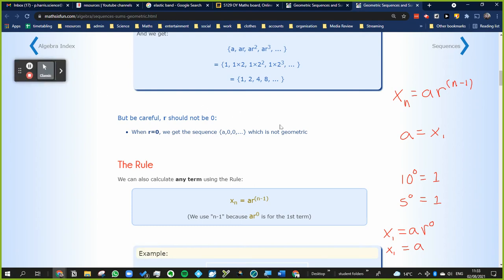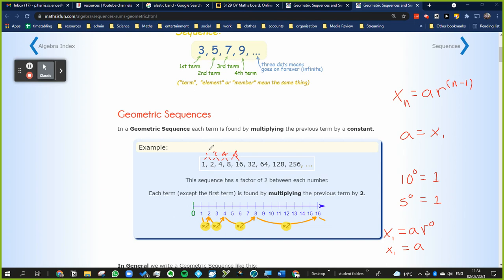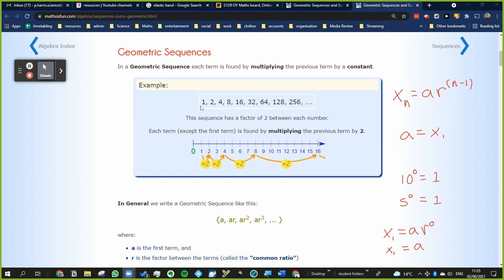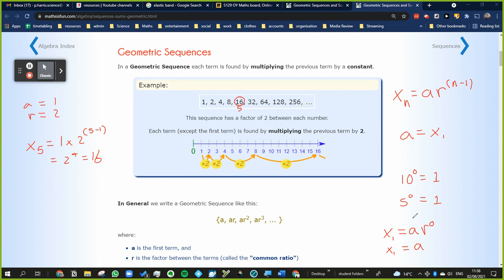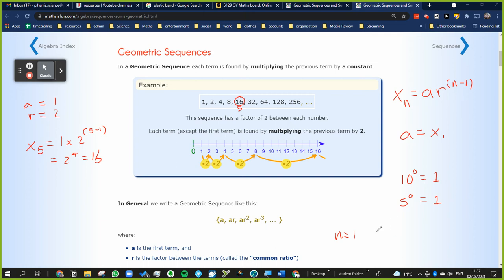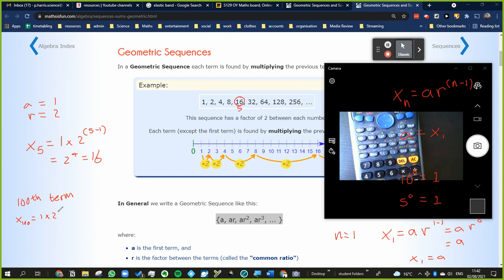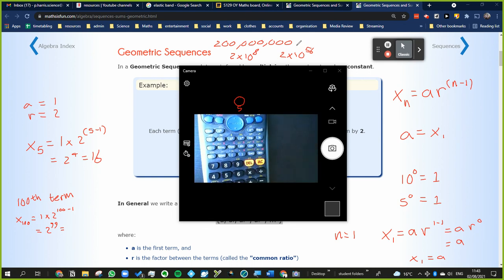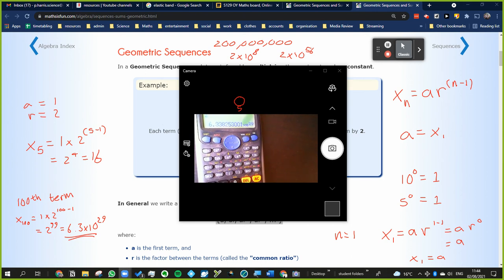geometric sequences (Maths) (S129)